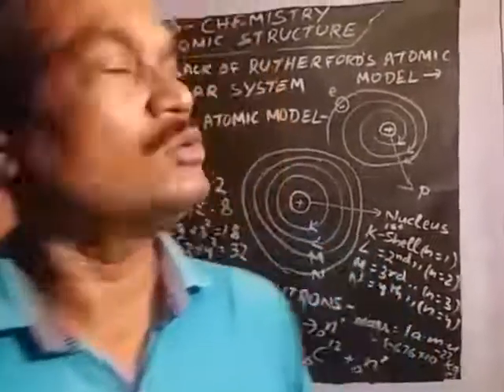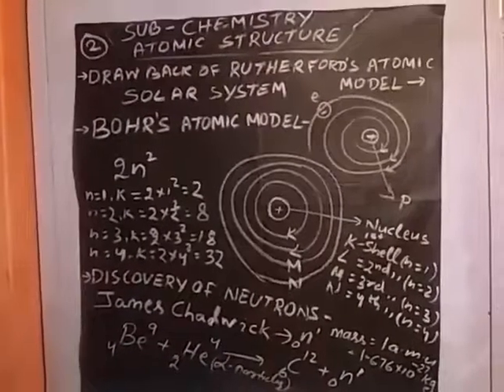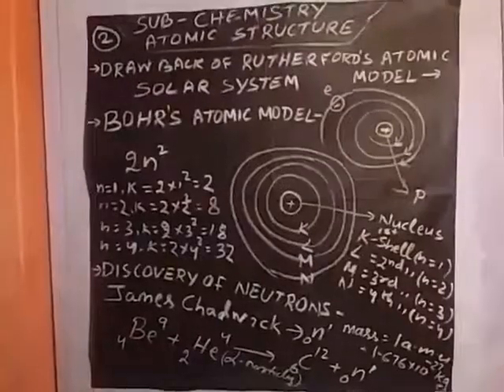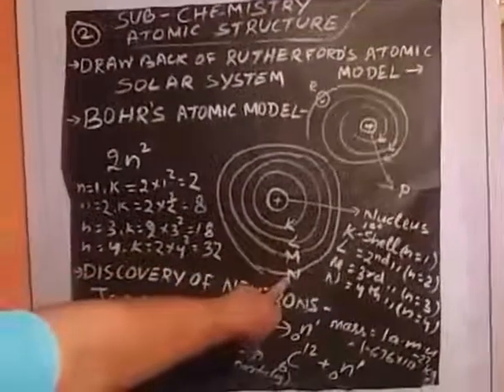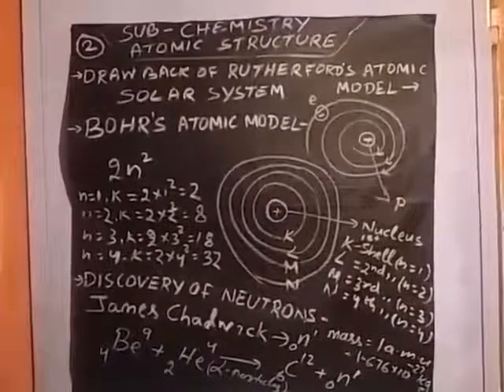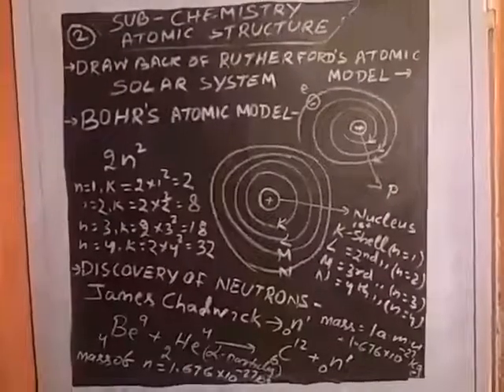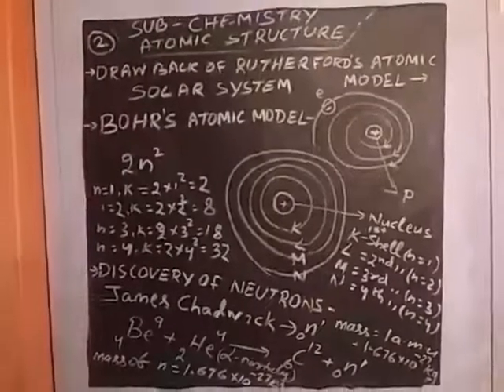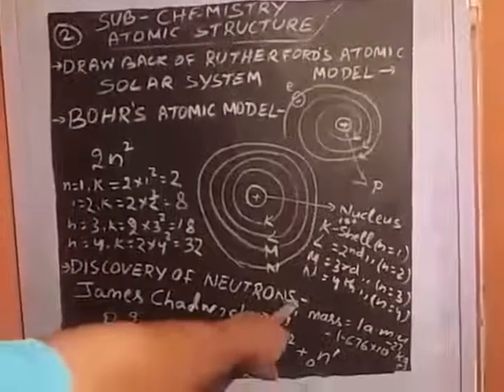Std 9 chem ch 4 part 2 .mp4